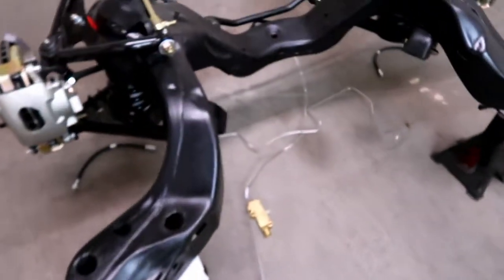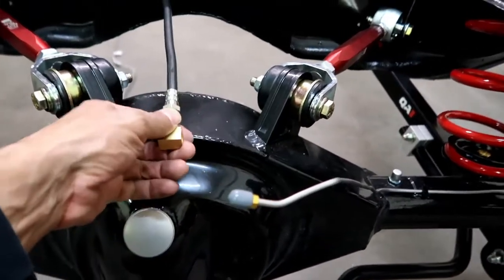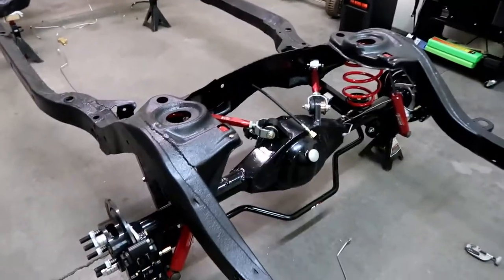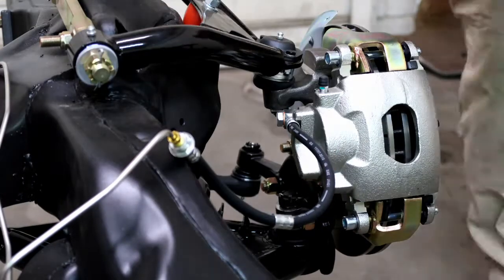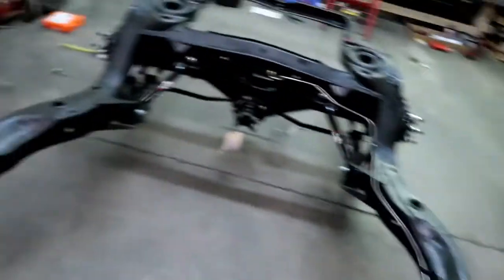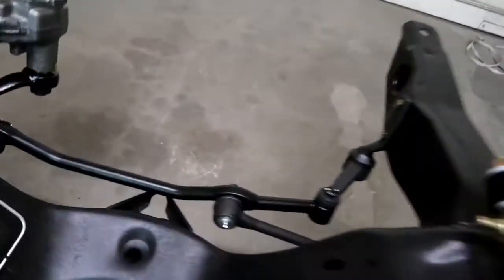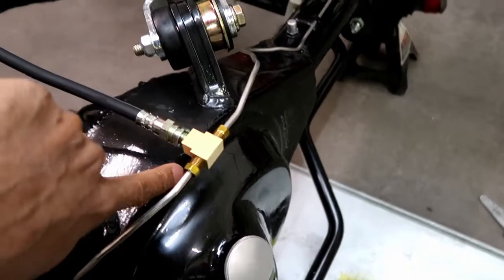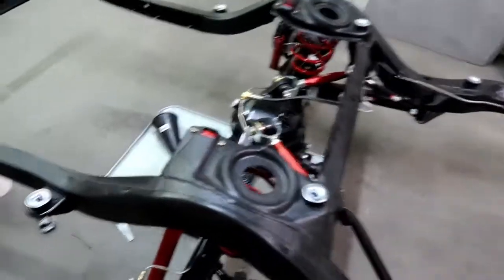1965 Pontiac GTO (GM A Body) Restoration - Drag Race Project - Brake Line Installation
Installing the brake lines on the 1965 Pontiac GTO project car.